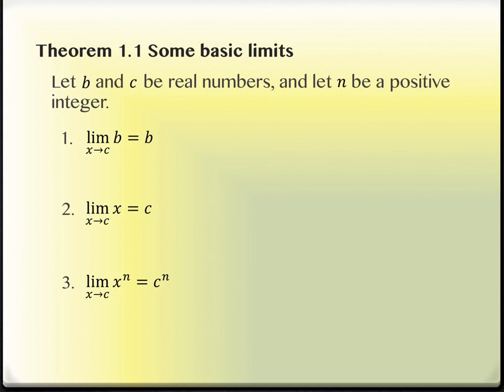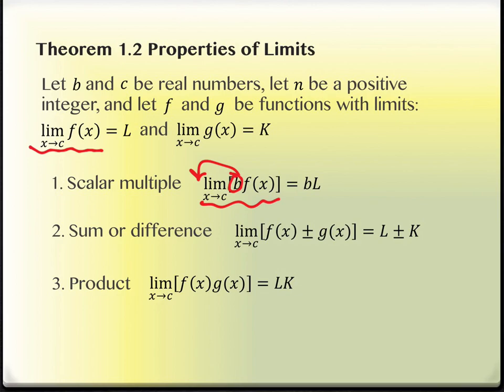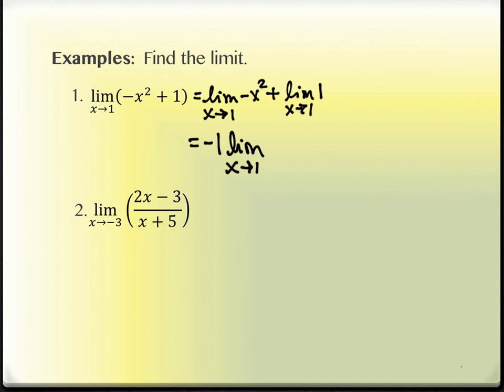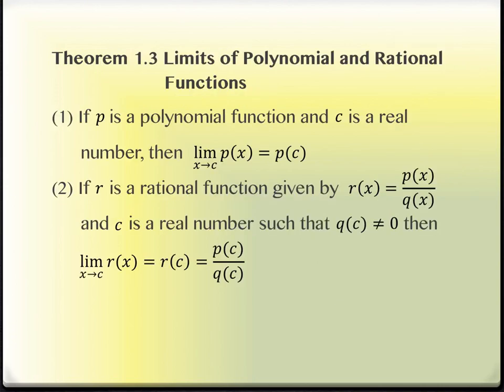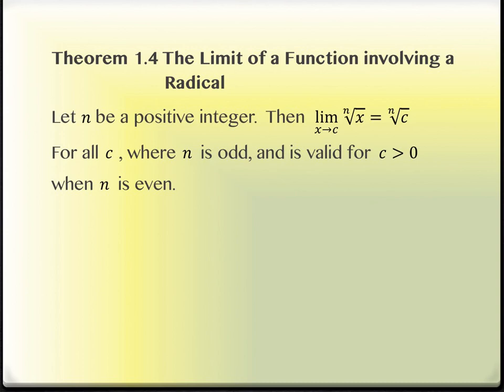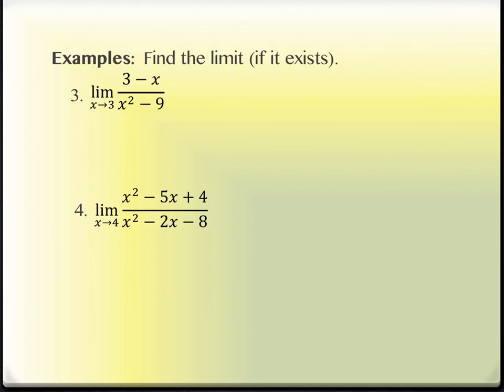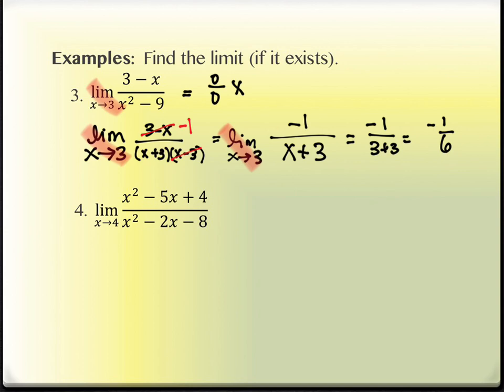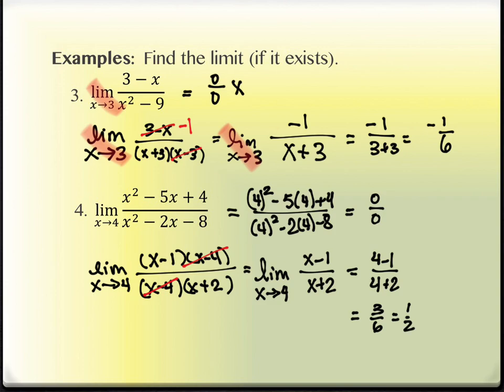1.3 Evaluating Limits Analytically (part 1)